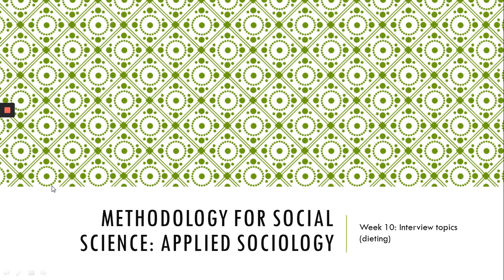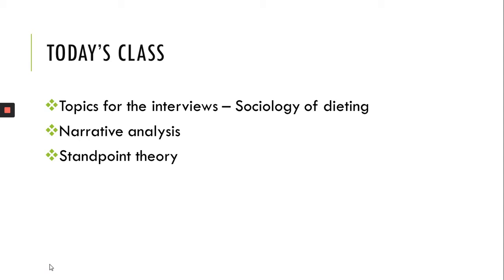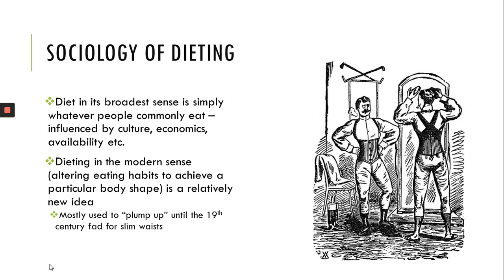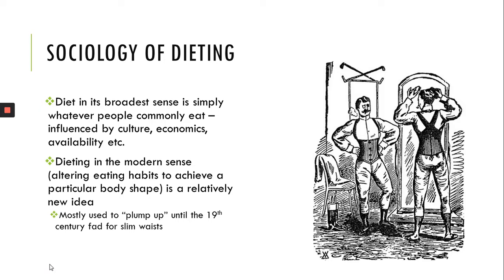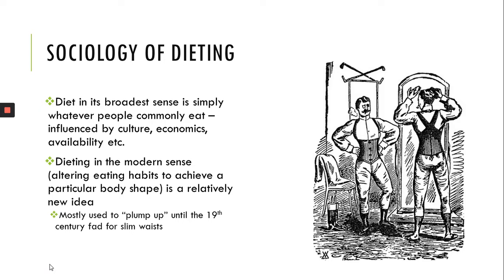Methodologies #10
Narrated lecture #10 (interview topic - dieting) for students on the Sociology Methodologies module.